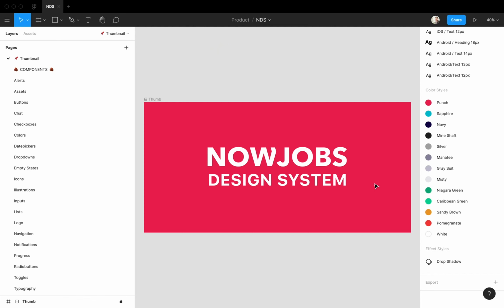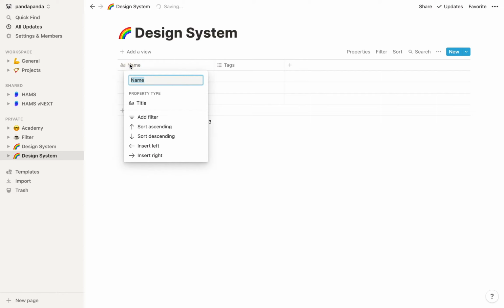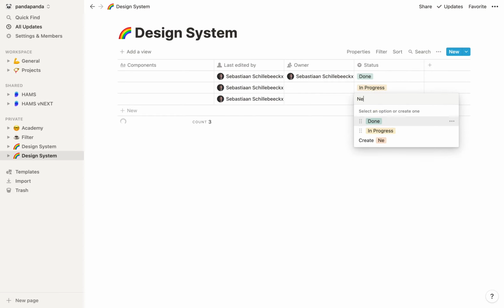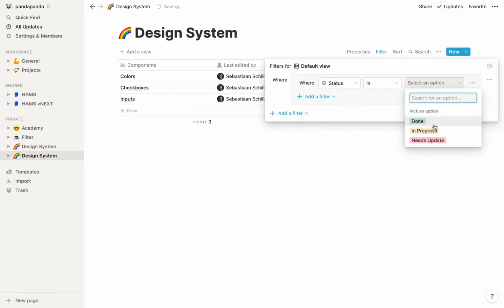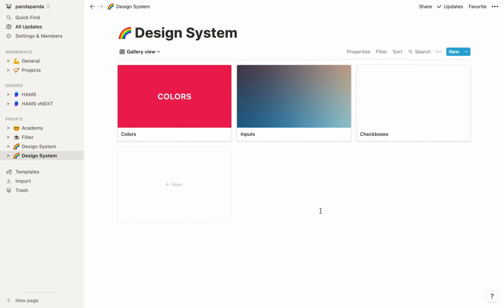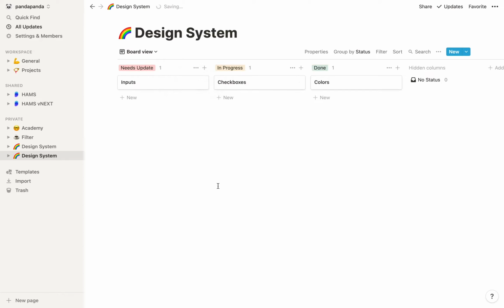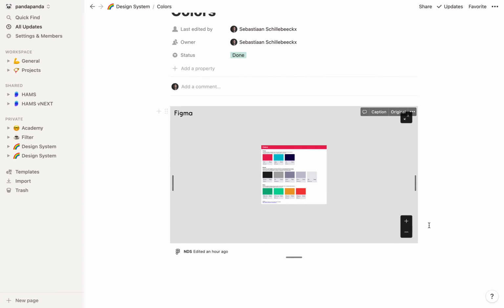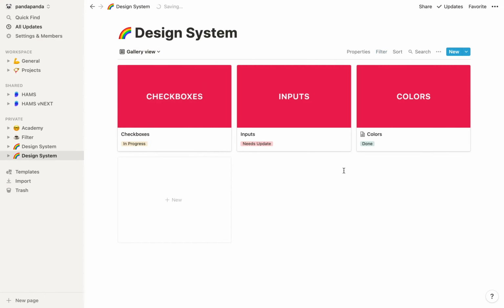Build a Design System with Figma and Notion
Set up a basic Design System with Figma and Notion.

This is a video series by PandaPanda Academy.